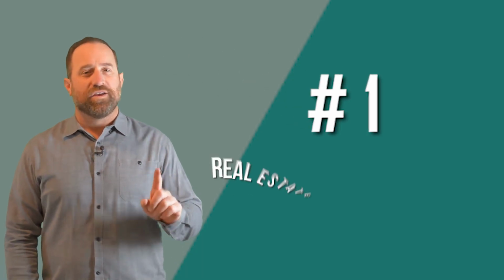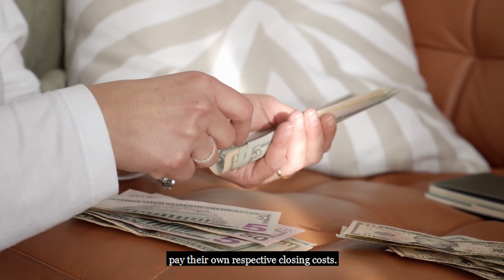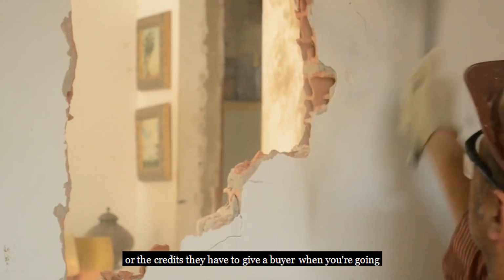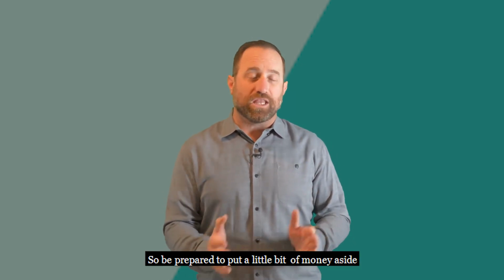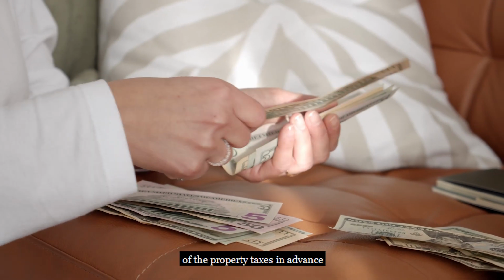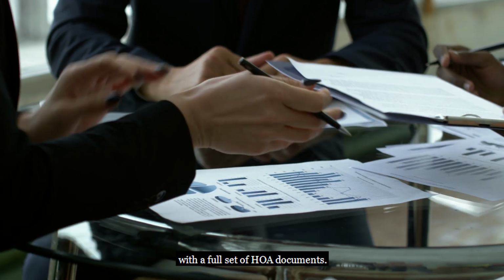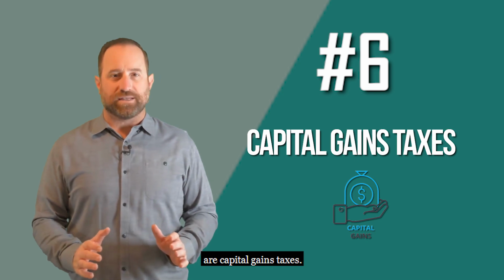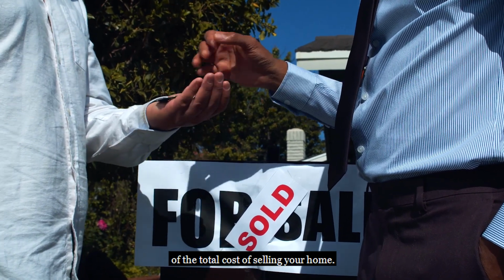Selling Your Home? Here are 5 Common Costs You Should Know! | Beach Team Real Estate Tips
Are you considering selling your home? In this video, Beach Team Real Estate shares expert insights on the top 5 common costs you need to consider before putting your home on the market. From real estate agent commissions to staging and repairs, we've got you covered. Watch now and learn how to financially prepare for the home-selling process!

Follow Us for New Listings, Market Updates, and All Things Long Beach.
Insta + TiKTok: @mybeachteam
Steve's Insta: @Steve_Nader_mybeachteam